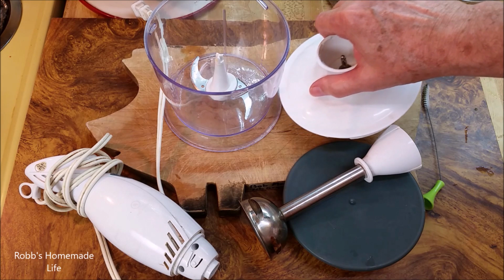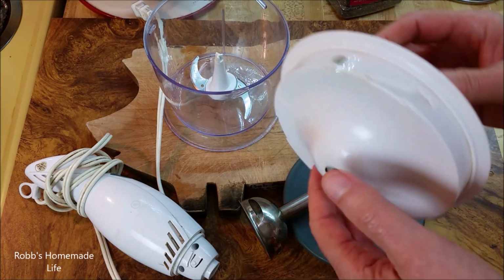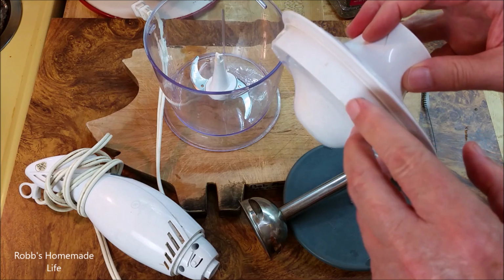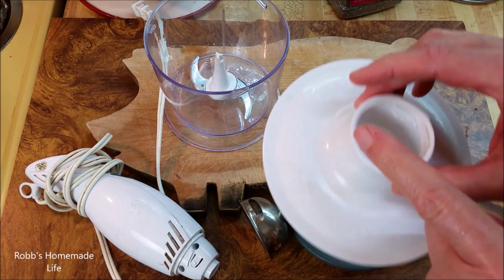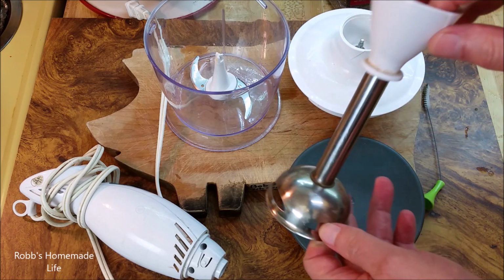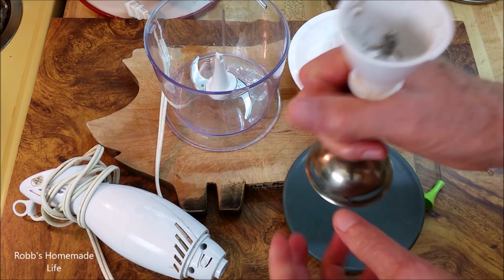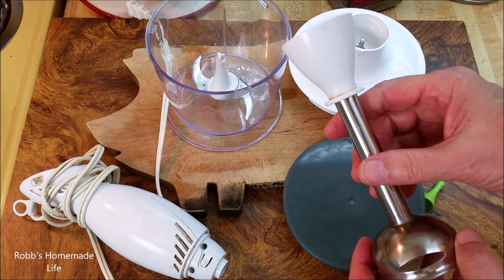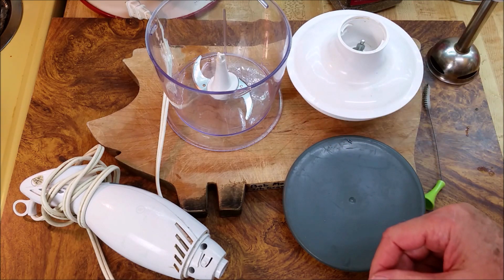Before You Buy an Immersion Stick Blender & Food Processor Chopper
My Oster Immersion Stick blender and chopper food processor is one of my most favorite and most used kitchen tools. Unfortunately, the chopper and blender have some issues that seem to occur in all the immersion blenders and food processor choppers I have bought.
If your chopper gets water in it after cleaning I found a simple solution is to drill two drain holes and cover them in clear gorilla tape. Also, the blender attachment can have its life extended if it is not operated for long periods of time.

 Always check on eBay and other sites to see if items are cheaper than amazon.